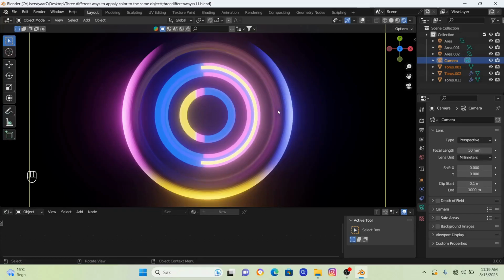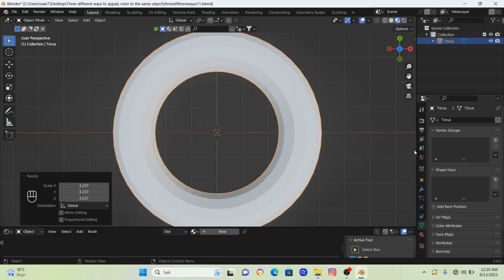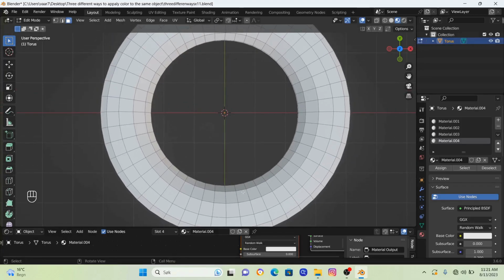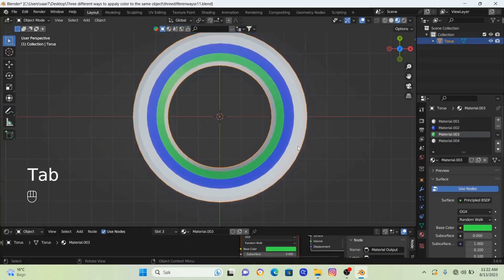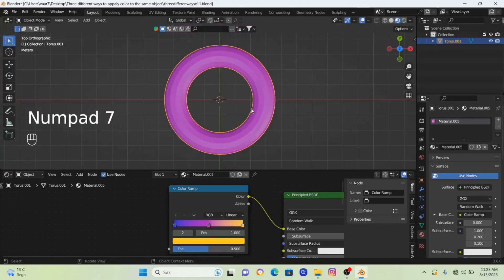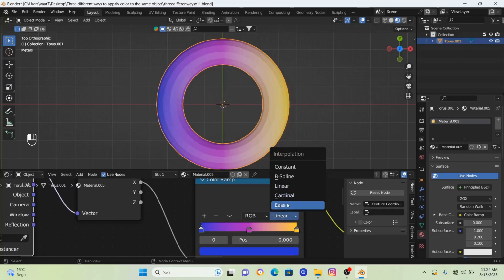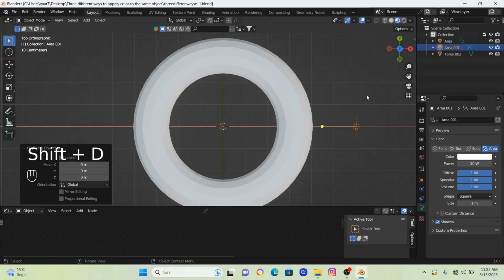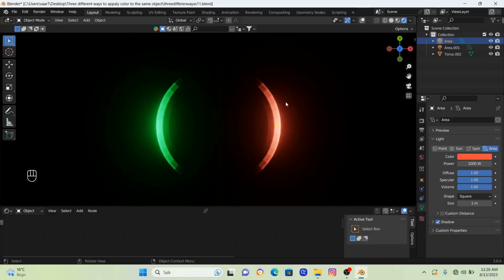Multiple Colors on Same Object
How to use material, nodes and light to add different colors to ONE object in Blender. Three ways...